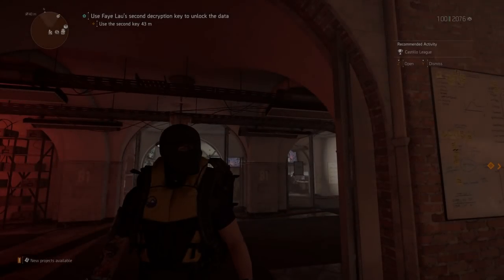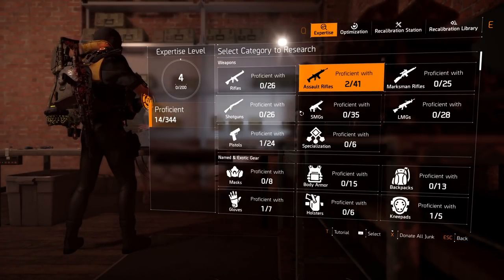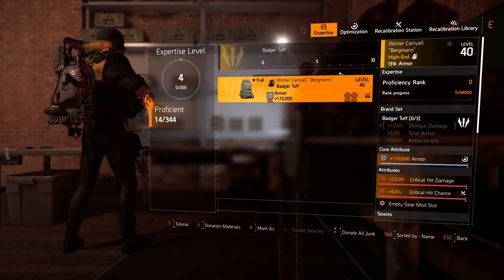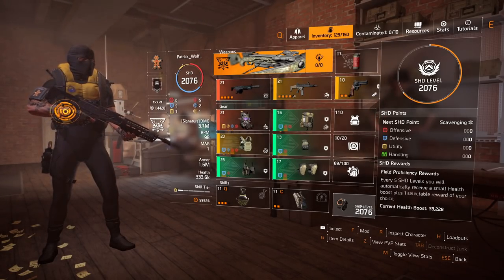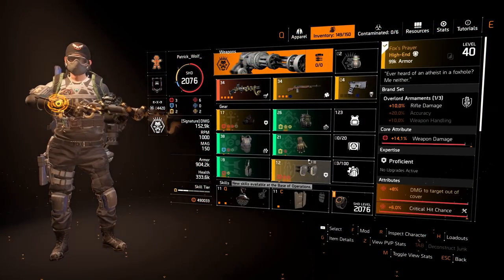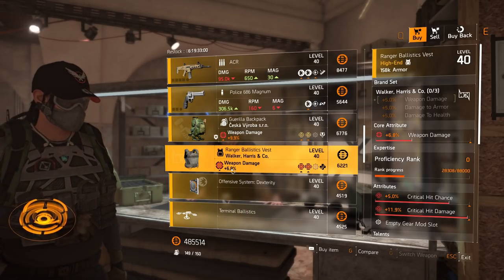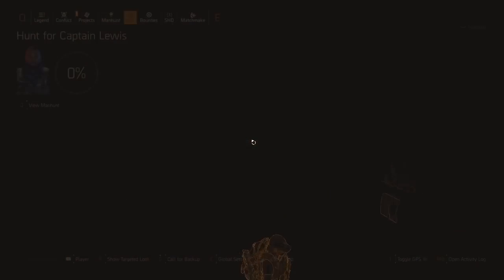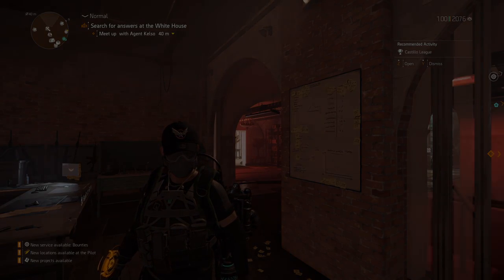The Division 2 | THE ULTIMATE EXPERTISE GUIDE | LEVEL UP QUICKLY AND EFFICIENTLY! | Tips and Tricks